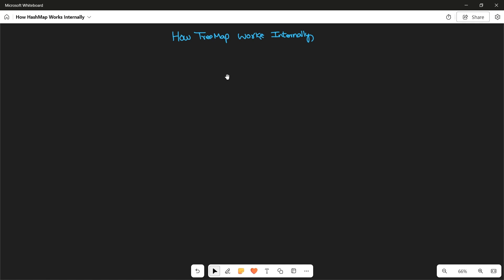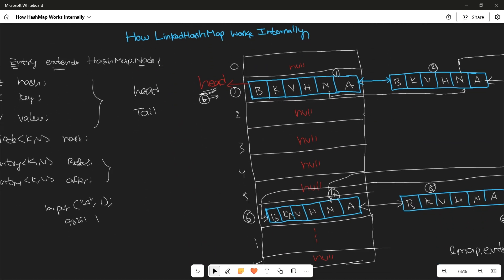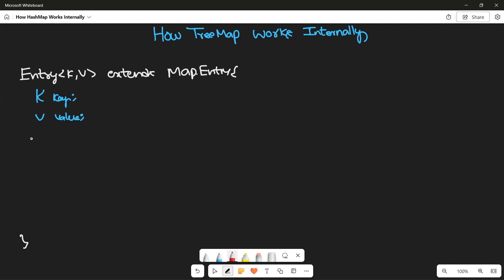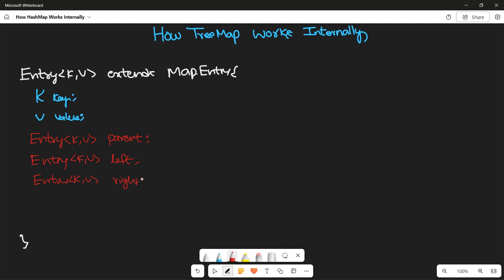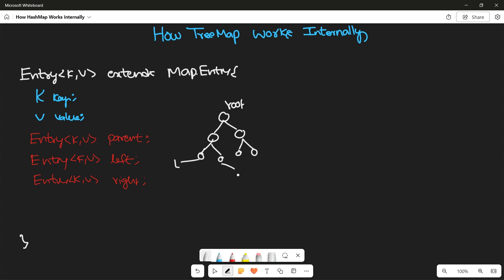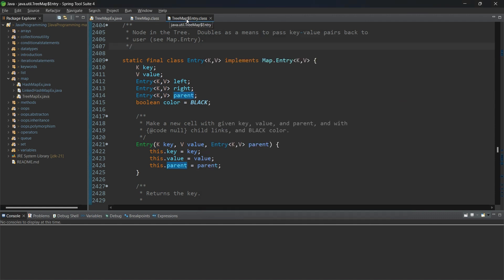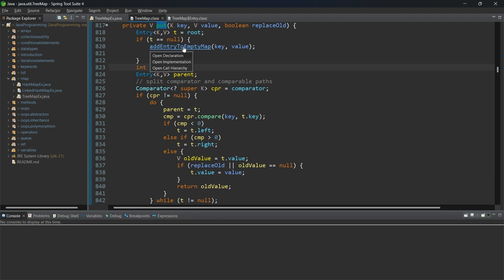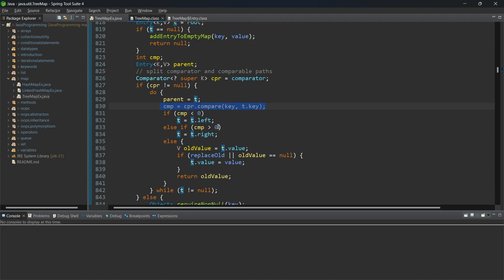🌳How TreeMap Works Internally in java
Join us on ProgrammingKT as we delve into the fascinating world of TreeMap in Java! In this comprehensive tutorial, we'll explore the inner workings of TreeMap, uncovering its underlying data structure and algorithms. Whether you're a beginner or an experienced developer, this video will provide valuable insights into how TreeMap efficiently stores and organizes key-value pairs.

📌 What You'll Learn:

Understand the internal structure of TreeMap and how it differs from other Java collections.

Dive deep into the red-black tree data structure used by TreeMap for efficient storage and retrieval.

Learn about the algorithms and operations employed by TreeMap for key insertion, deletion, and traversal.

💡 Key Insights & Takeaways:

Discover the advantages of using TreeMap over other map implementations in Java, such as its ability to maintain a sorted order of keys.

Gain practical knowledge and best practices for optimizing TreeMap performance and avoiding common pitfalls.

Explore real-world examples and scenarios to deepen your understanding of TreeMap and its applications in Java programming.

🎬 Watch Now:

Don't miss out on this enlightening exploration of TreeMap in Java! Hit play now to unlock the secrets of TreeMap and enhance your Java programming skills with ProgrammingKT!

💬 Join the Discussion:

Have questions or insights to share? Drop them in the comments below! Let's build a vibrant community of Java learners. 🤓